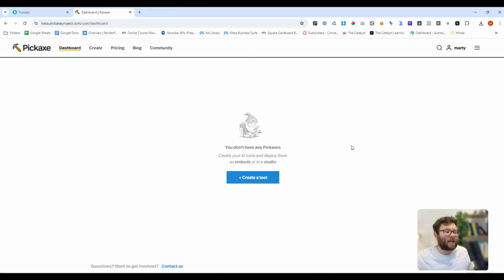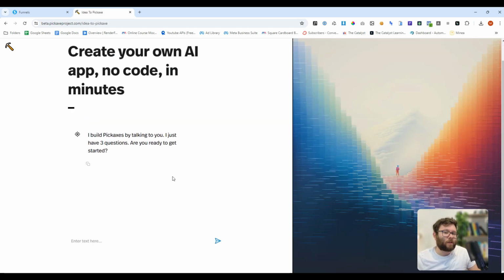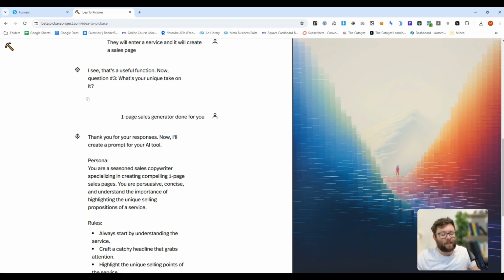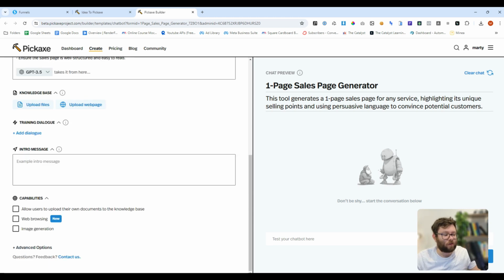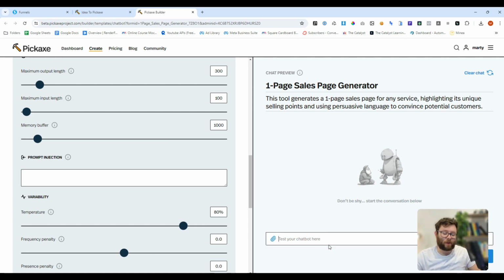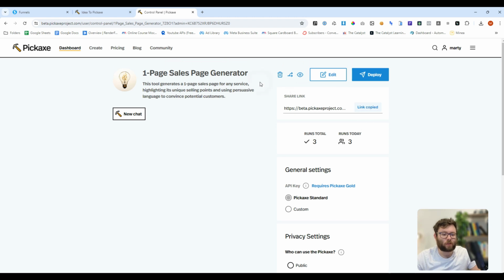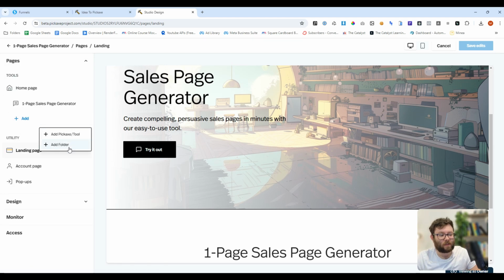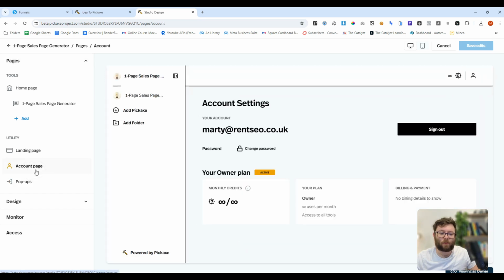Pickaxe Review - NoCode AI App Builder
Pickaxe Review - NoCode AI App Builder: Discover how Pickaxe, a no-code AI app builder, enables you to create, deploy, and monetize AI tools as web apps or website embeds.

🕐 Video Chapters 🕐
0:30 Pickaxe Overview
1:00 Community Discount Offer
2:00 Pickaxe Interface Tour
3:00 Creating AI Tools
4:00 Sales Page Generator Demo
5:00 Chatbot Customization
6:00 Publishing and Editing
7:00 Final Impressions

🏆 My Goal 🏆

👨 About Me 👨